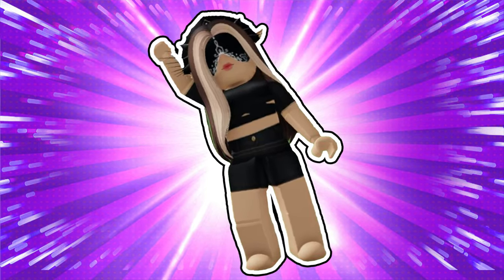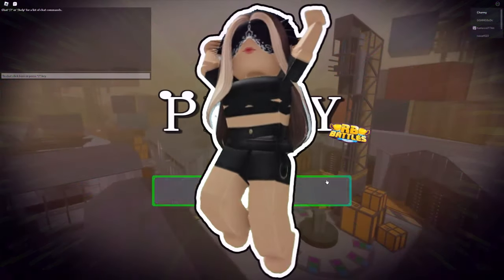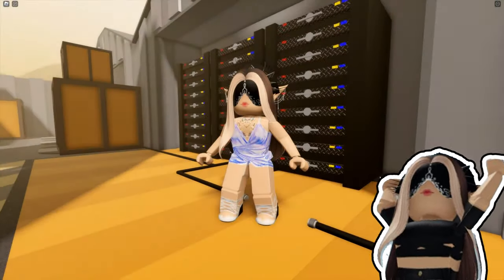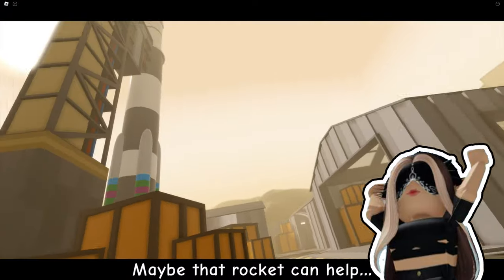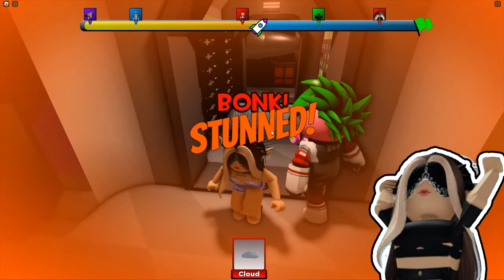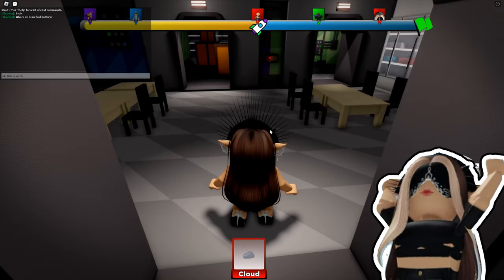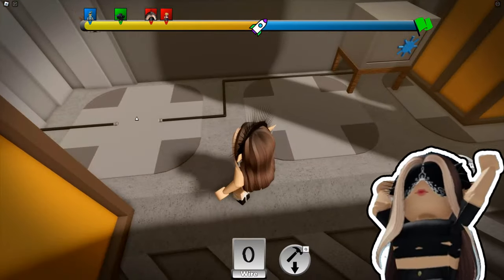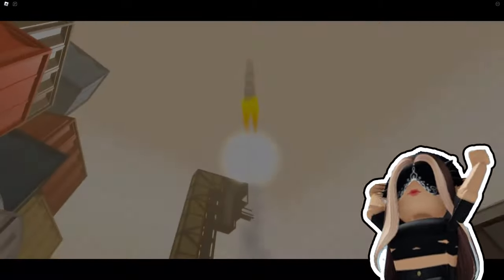How To Get RB PIGGY BADGE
► Item -
   ...➤This is not an item

➤Timecodes:
   ...➤0:00 - Intro
   ...➤0:10 - How to get
   ...➤3:15 - Outro